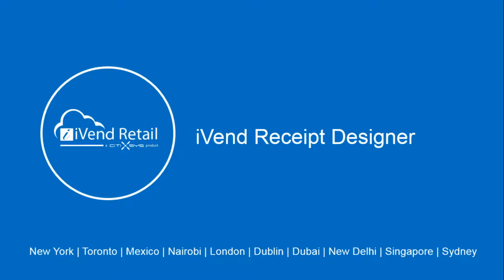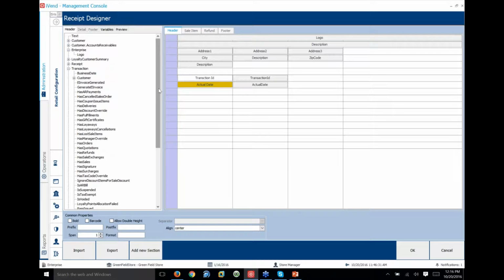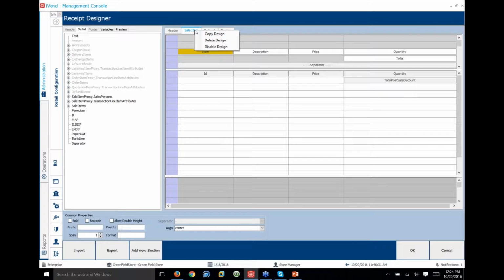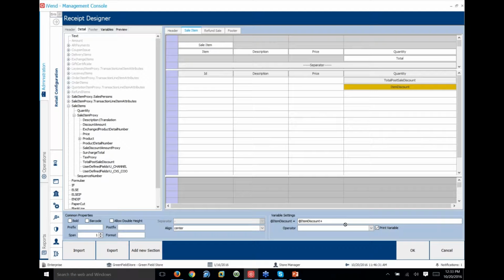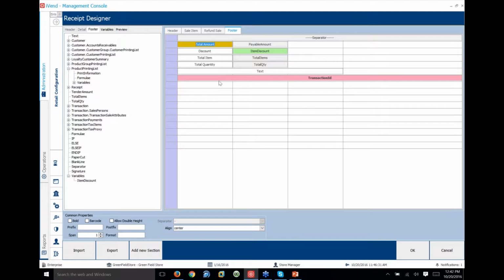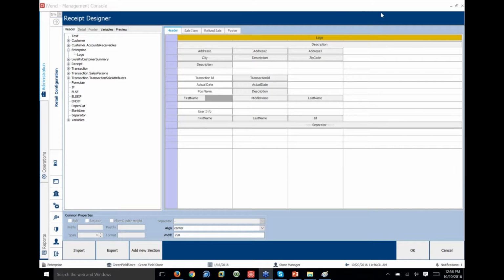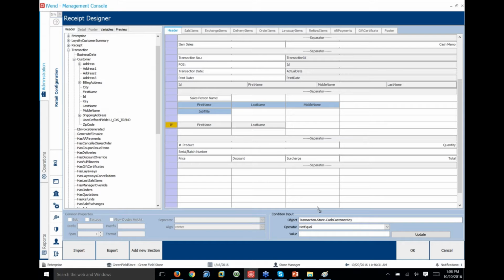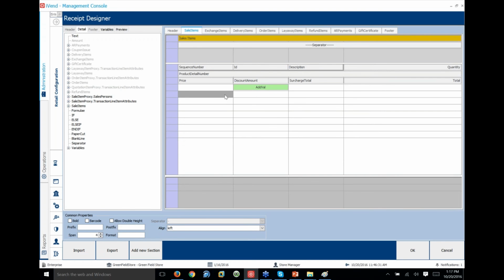iVend Receipt Designer - Webinar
receipts as per their own preferences. It was a curtain raiser session for the partner and customer community covering the basic architecture of the application and designing the receipt using this Graphical User Interface.